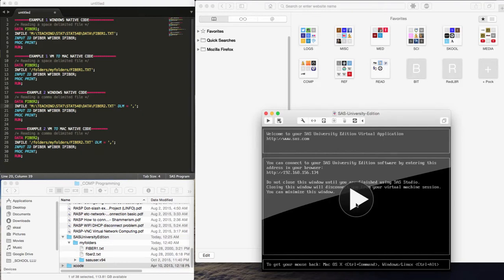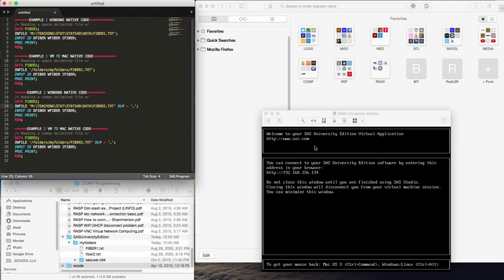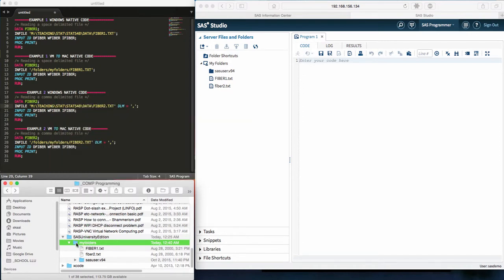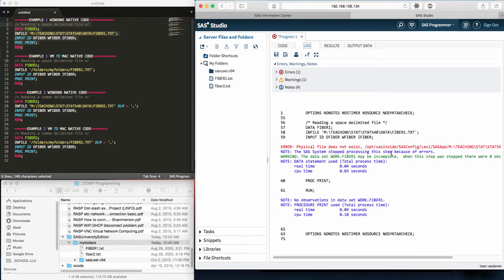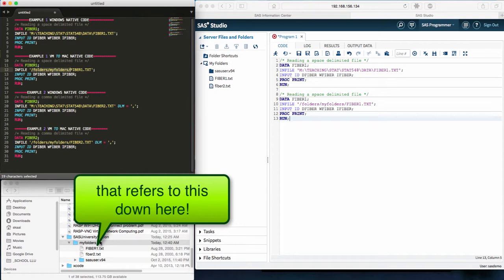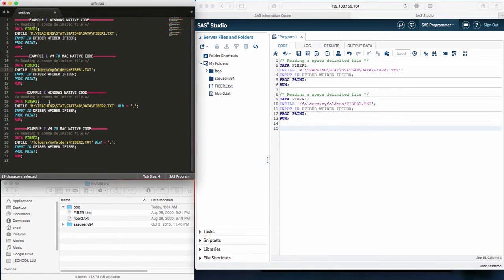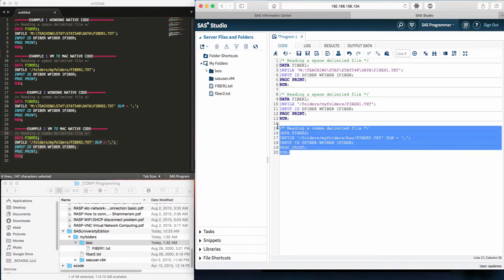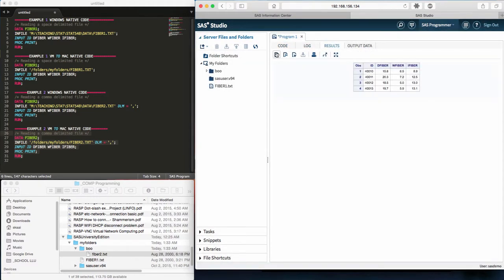2015 1016 SAS mac file sharing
Just a brief video showing some colleagues how to translate windows-specific filenames to mac-vm-specific filenames. it's so easy once you do it.